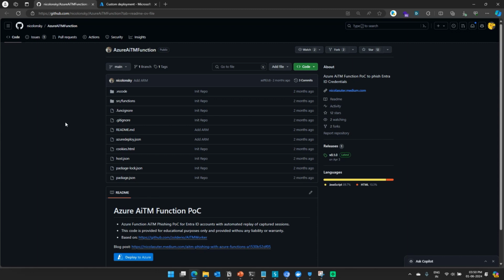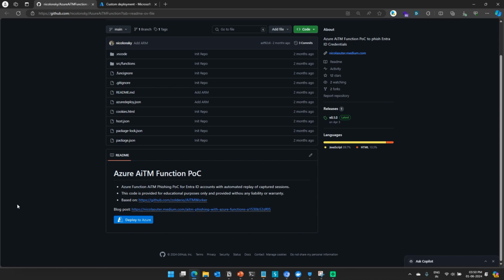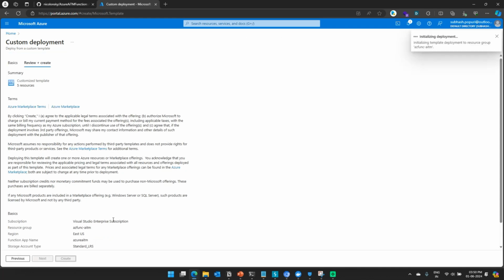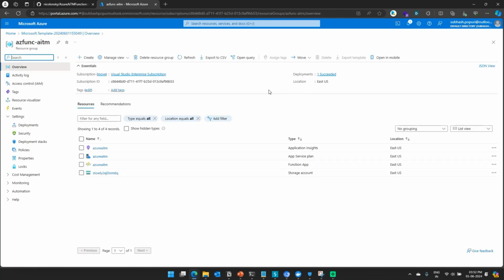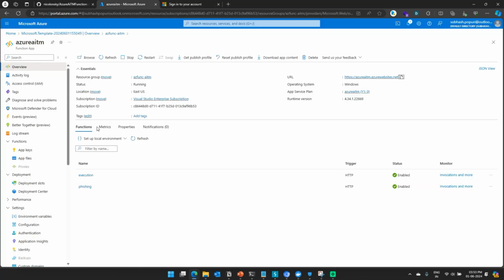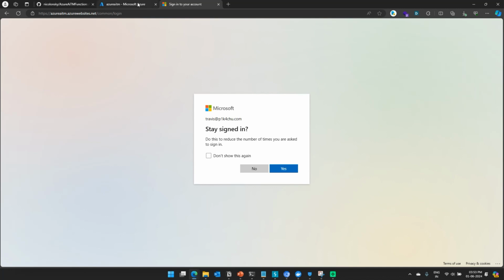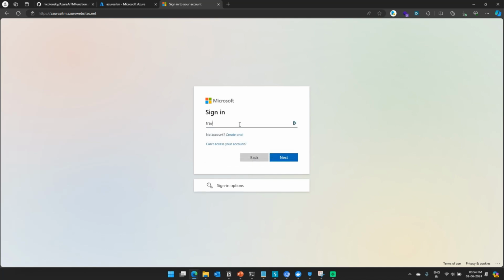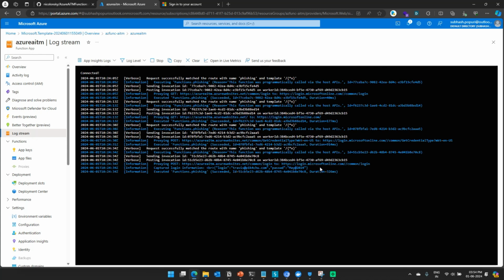17. Initial Access using AiTM using Azure Functions